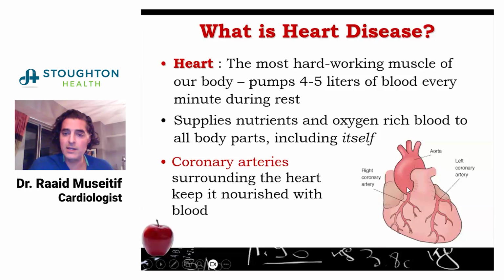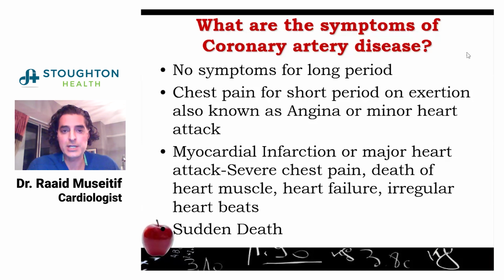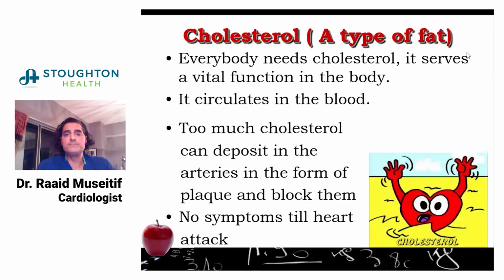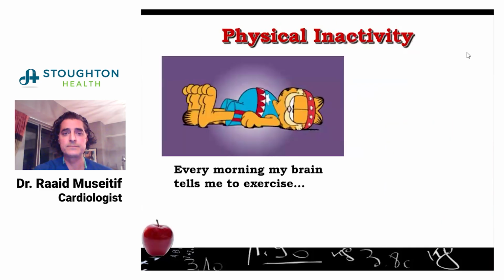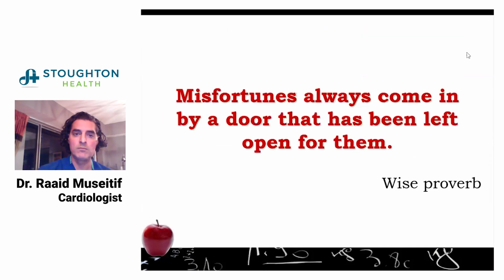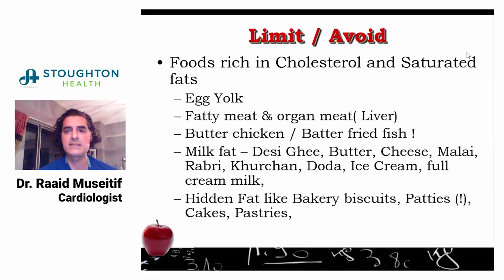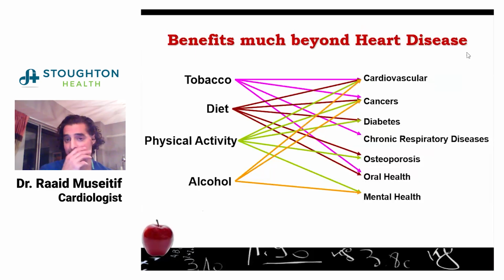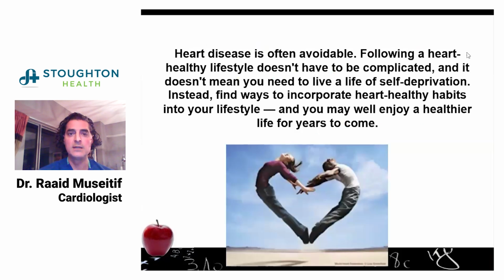Men's Heart Health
Heart disease is the number one health problem for men. Stoughton Health Cardiologist Dr. Raaid Museitif,  talks about the risks, warning signs, and how to keep your heart healthy. Learn simple steps you can take to protect your heart and feel your best.

Please note this is an informational session, not intended to take the place of professional medical advice.